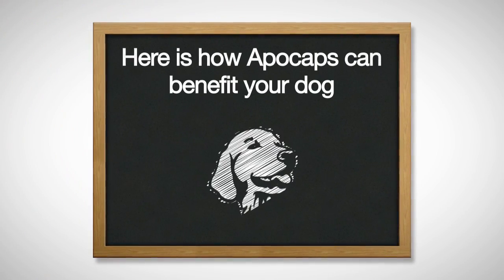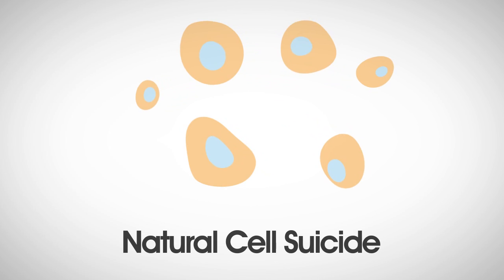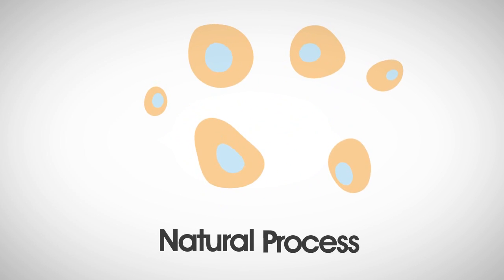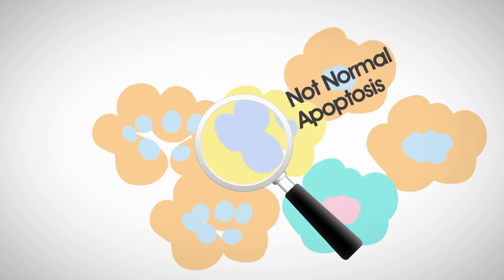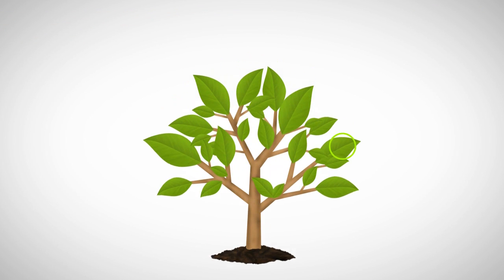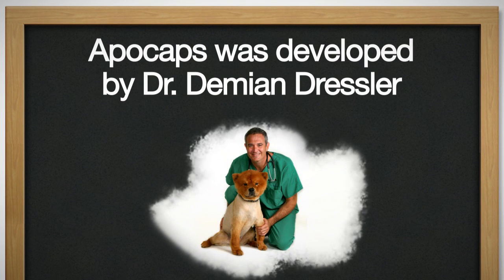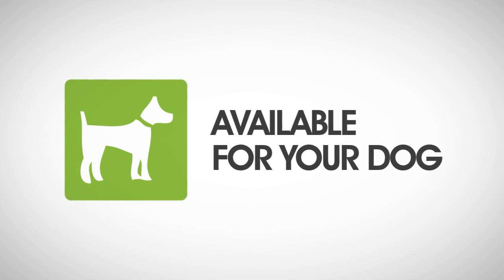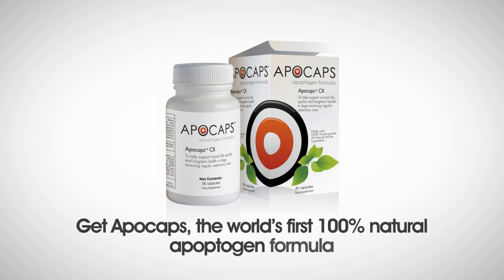What is Apoptosis? Here's How Apocaps Can Benefit Your Dog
Apocaps Apoptogen Formula for Dogs is a powerful nutraceutical supplement designed by Dr. Demian Dressler, DVM, author of The Dog Cancer Survival Guide.

The most important ingredients in Apocaps, which make this the very first supplement of its kind, are the apoptogens luteolin (a citrus bioflavonoid), apigenin (a citrus bioflavonoid), curcumin and silymarin. Also included are gingerols, beta glucans, and l-glutamine, all of which may help a dog with abnormally low apoptosis levels.